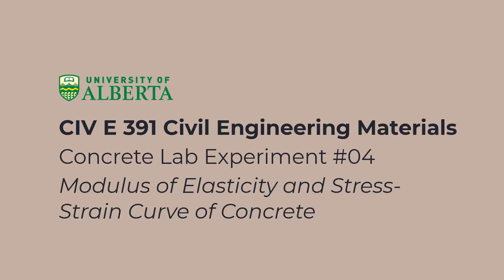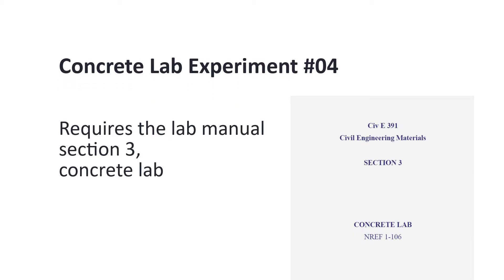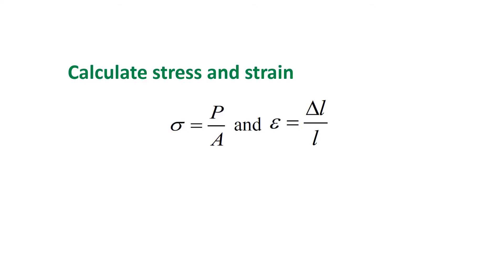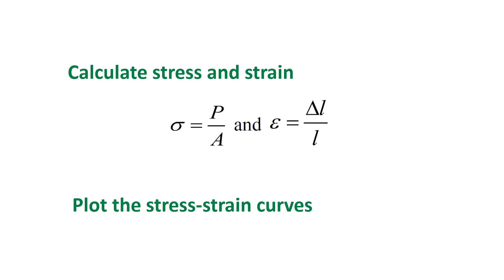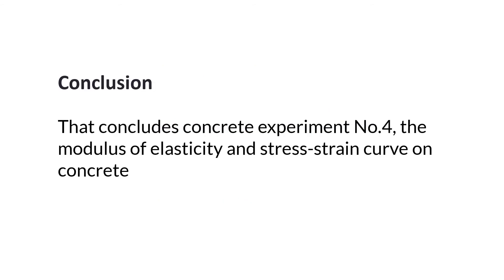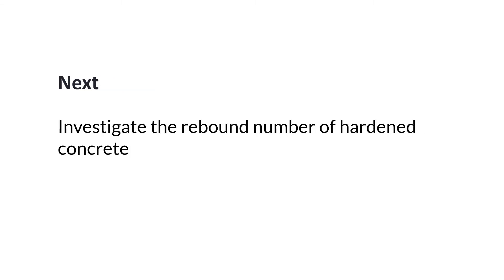CivE 391 Concrete Experiment 4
Course Instructor: Dr. Vivek Bindiganavile
Lab Instructor: Mr. Rizaldy Mariano
Experiment Operator: Chaofan Yi
Video Producer: Cheng-Hsuan (Jason) Yang, Weichen Qui, Matthew Blain, Zamir Datoo